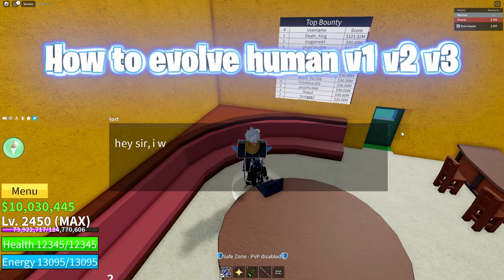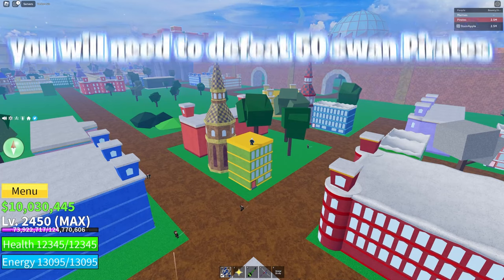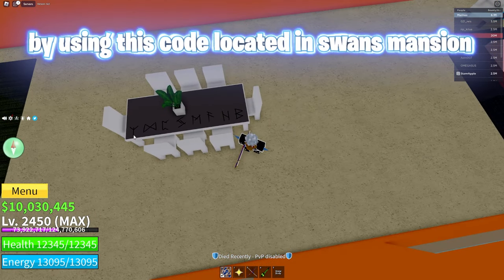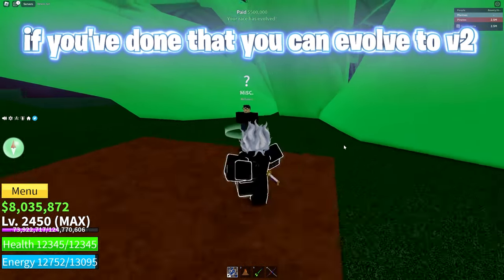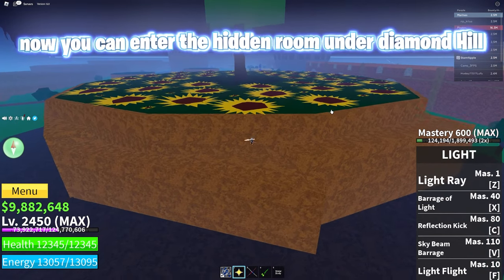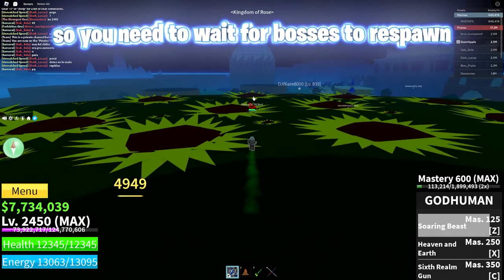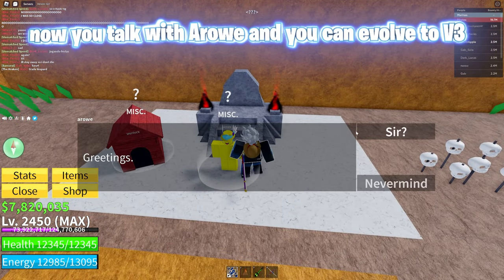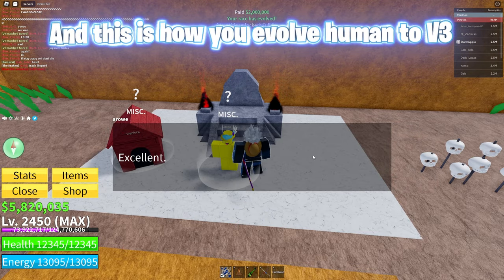How To Evolve Human V1, V2, V3, Blox Fruits!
LIKE & SUB ❤

I make videos just like YkmMaster Gaming, CubeINC, Blox Fruits, imFiji, Slat and Kitt Gaming, Notog

Blox Fruits Farming levels and mastery Best way How to level up in fruits in Blox Fruits Roblox